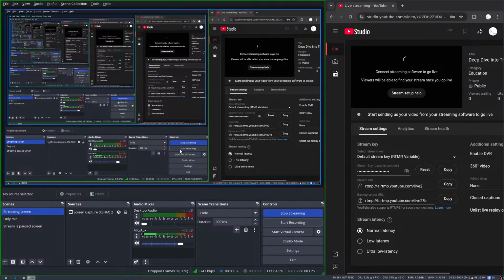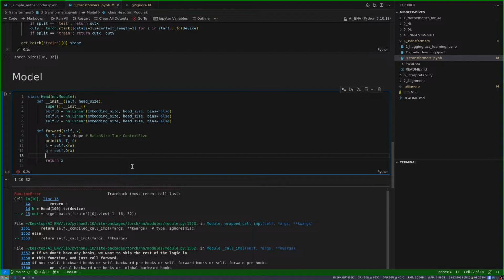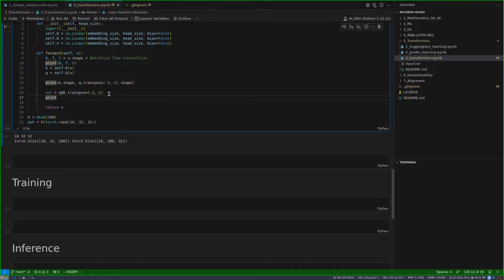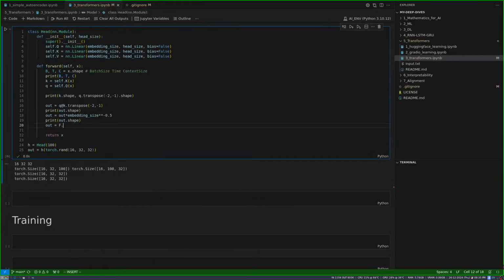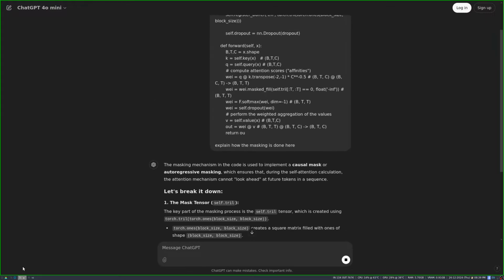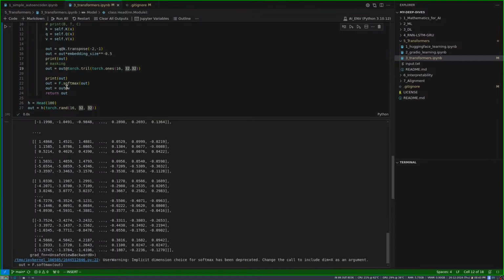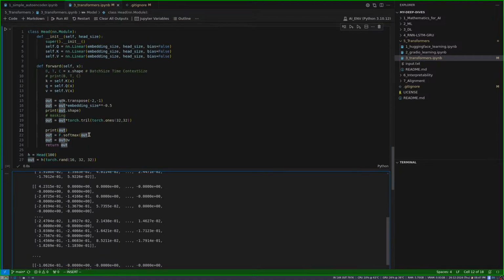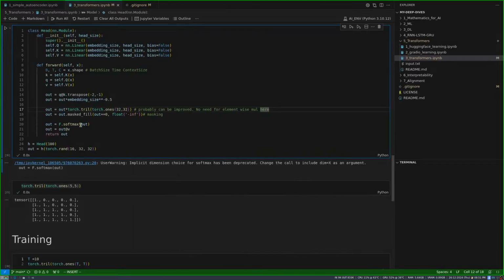Deep Dive into Transformers| Part 5: Coding Self attention in transformer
A deep dive into learning transformers.